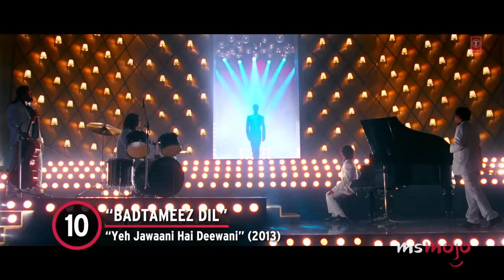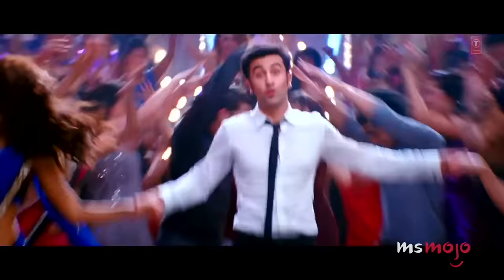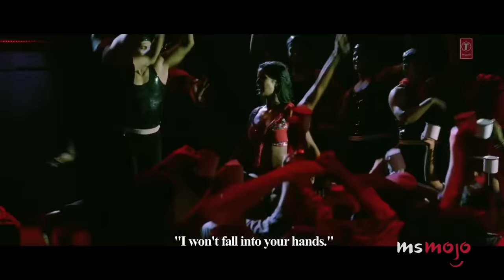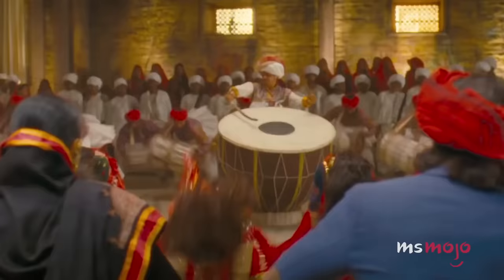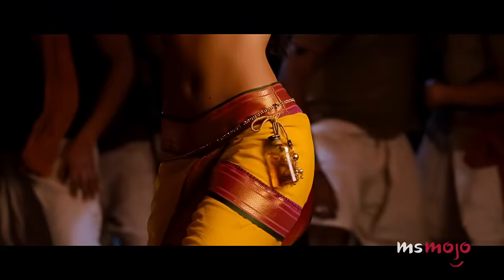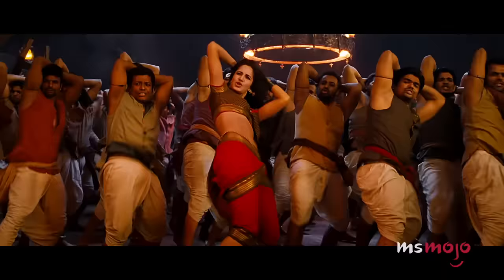Top 10 Bollywood Dance Sequences of the Last Decade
The last decade has been among the best of Bollywood dance sequences. For this list, we’ll be looking at Bollywood songs whose dance sequences made us fully groove to them - or at least to a few of their catchy steps, aka hook steps. Our countdown includes "Badtameez Dil," "Pinga," "Dilbar," and more! What's YOUR favorite bollywood dance?